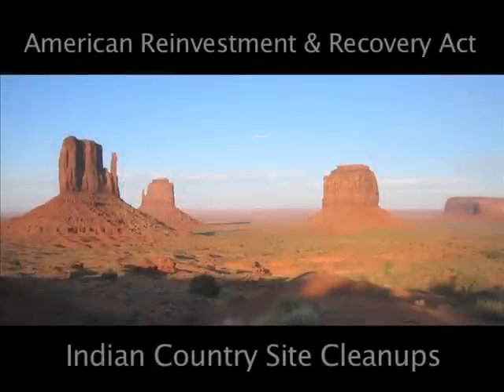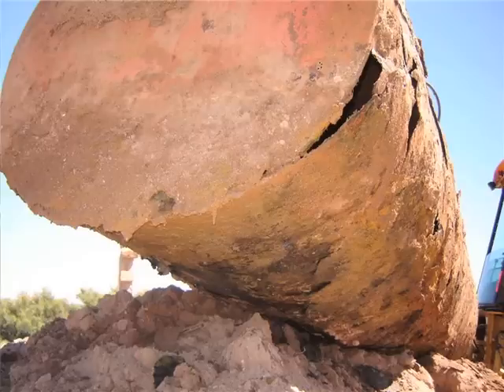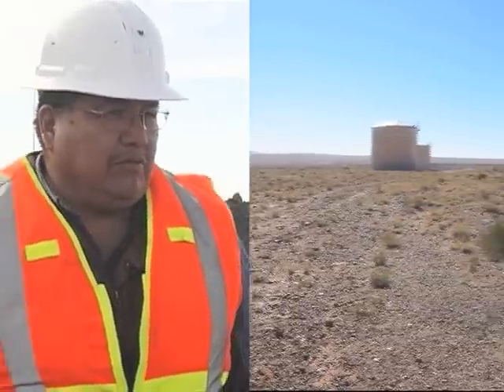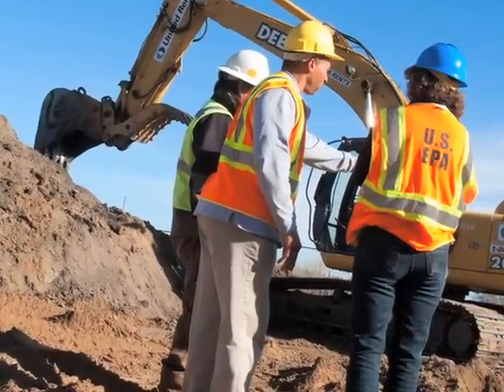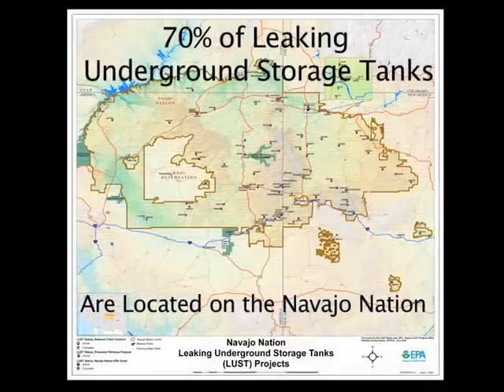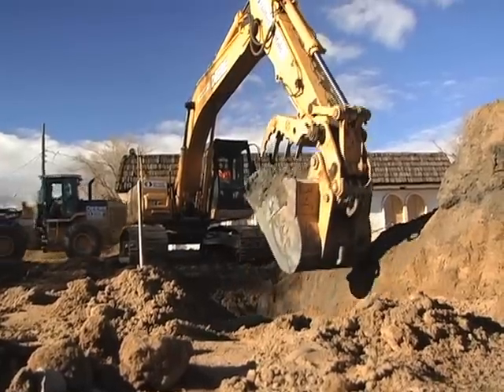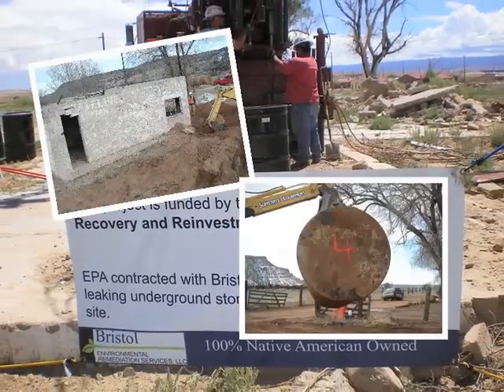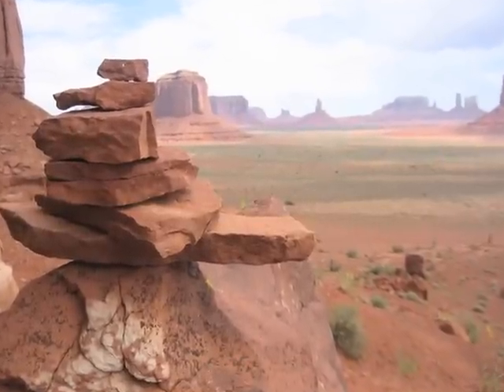Navajo Nation ARRA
Navajo Nation EPA has a program to bring underground storage tanks into compliance and address the threat of leaking tanks under the American Recovery and Reinvestment Act.